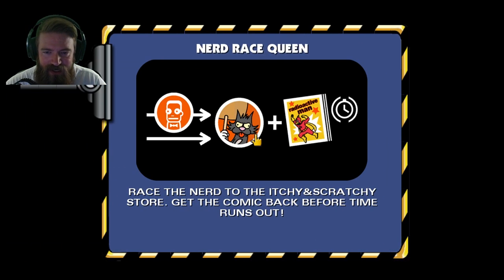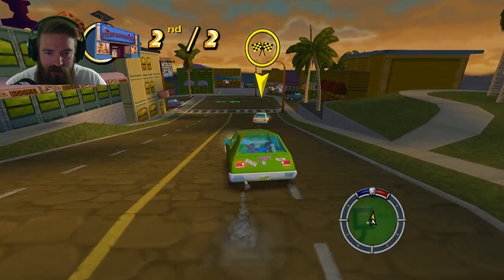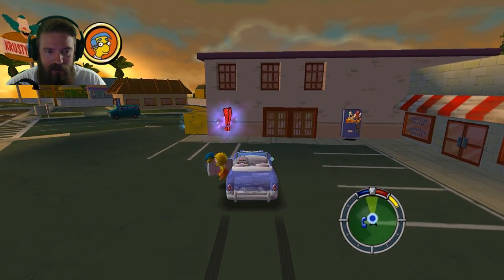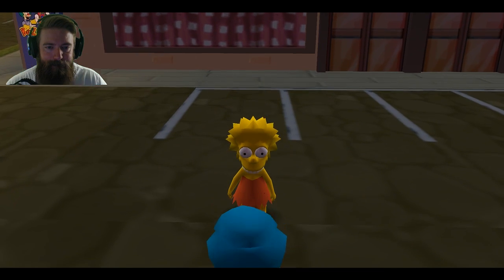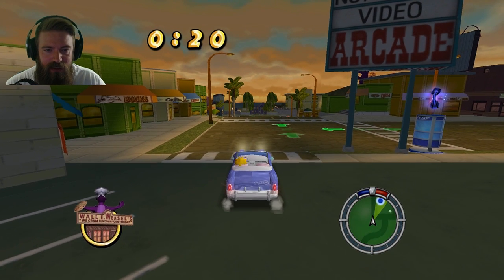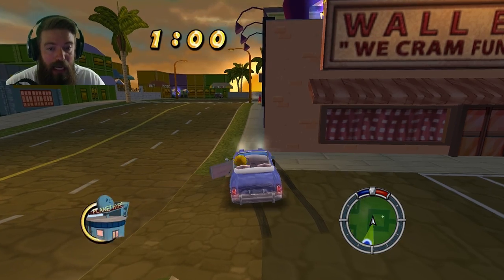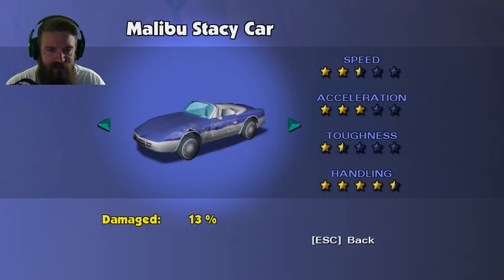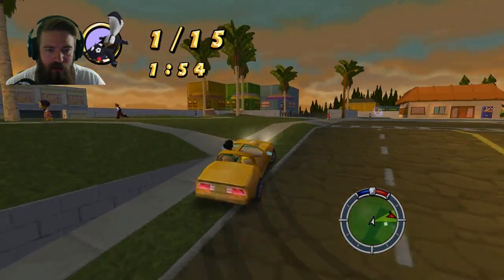SPRINGFIELD NEVER KNEW WHAT HIT IT | The Simpsons Hit & Run - Part 7 (Lisa Level)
Part one in the Lisa levels of the Donut mod for The Simpsons Hit & Run!  Updated graphics and resolution on an old favorite.  If you don't remember, it's kind of like a Simpsons GTA.  This is part 7 of the video series.  Make sure your notifications are on so you can keep up with this awesome game!

Shaun Callaghan is a gamer, musician, and actor from Boston, Massachusetts. He is the lead singer/guitarist for the band Give Zombies the vote, as well as a solo musician. On top of putting out recorded music regularly, he also has acted in several short films as well as some music videos.